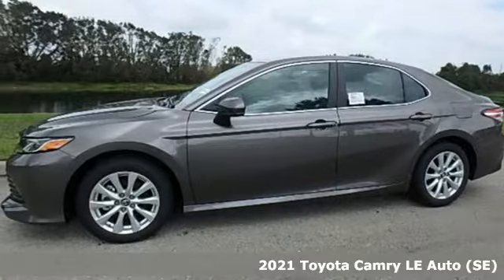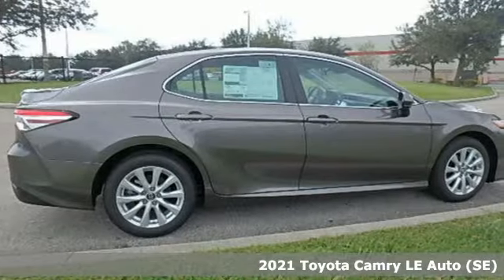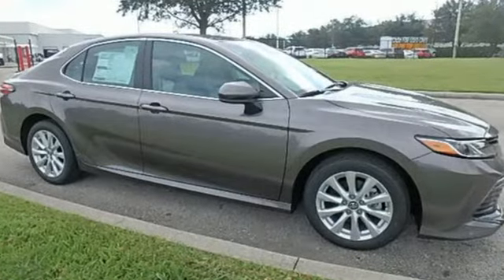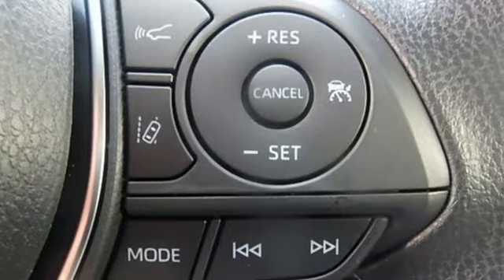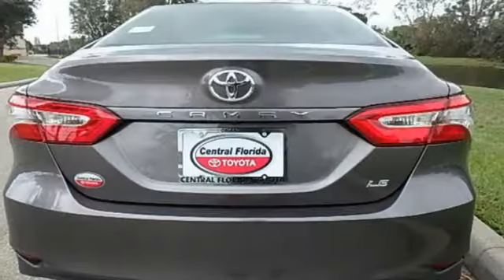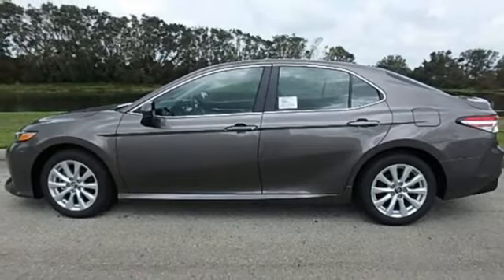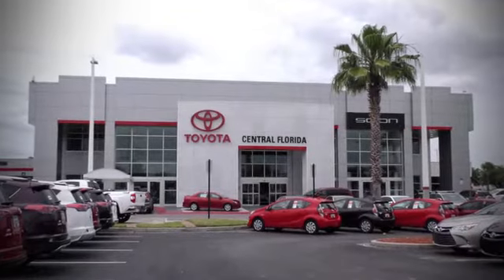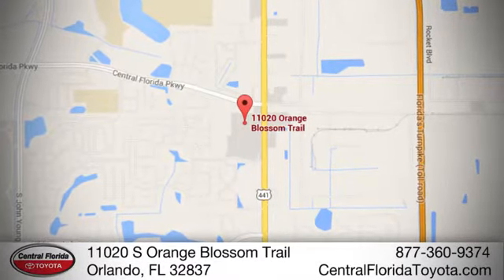New 2021 Toyota Camry Orlando, FL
Year: 2021
Make: Toyota
Model: Camry
Trim: LE Automatic
Engine: 2.5L 4 CYLINDER
Transmission: 8-Speed Automatic
Color: Predawn Gray Mica
Interior: Other
Stock #: MU457387
VIN: 4T1C11AK6MU457387

Address:
11020 S Orange Blossom Trail